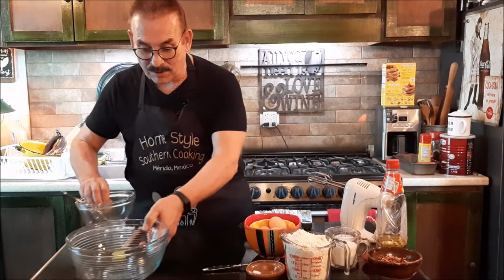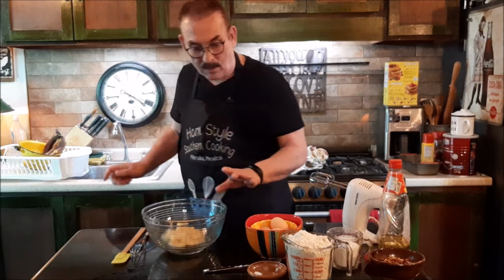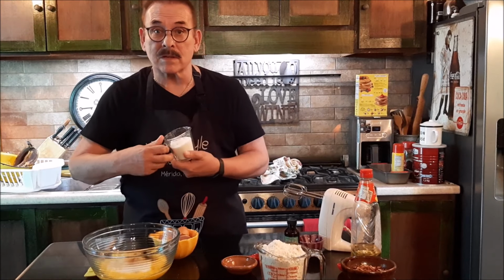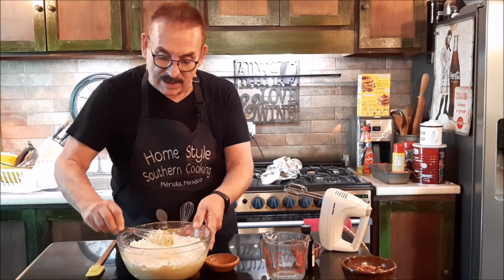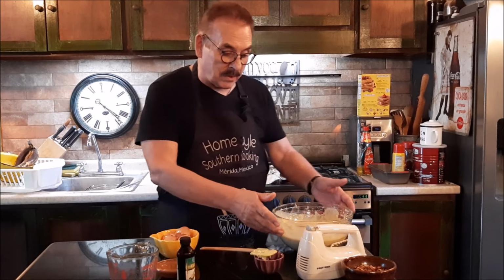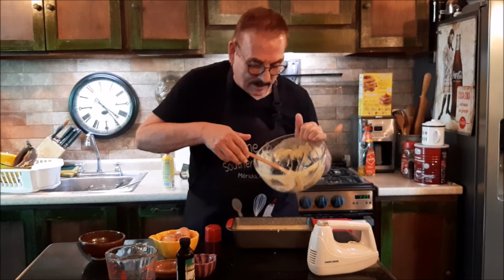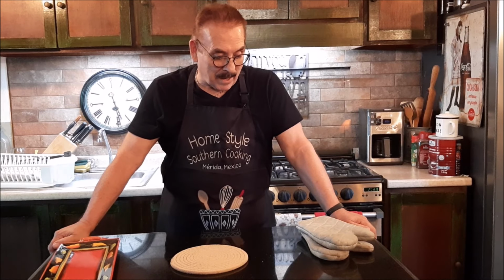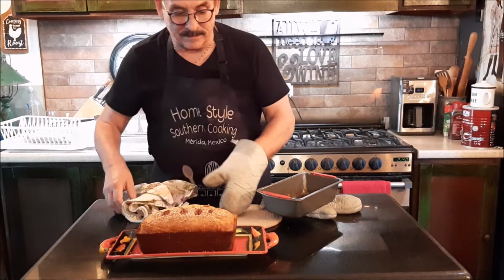BANANS BREAD USING BISQUICK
Banana bread with pecans that is simple and so easy to make. Thanks for inviting me back into your home. I am posting old lost an forgotten recipes almost daily.